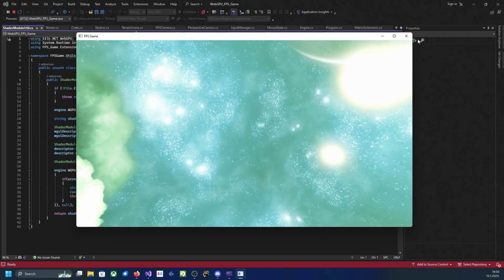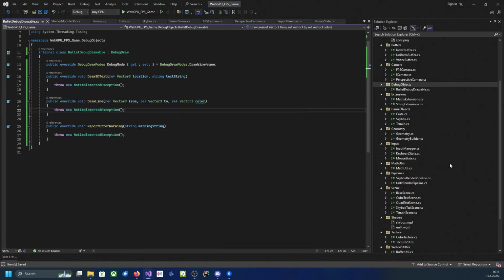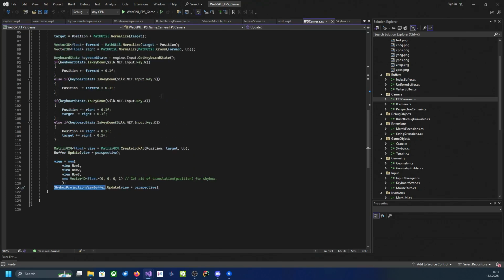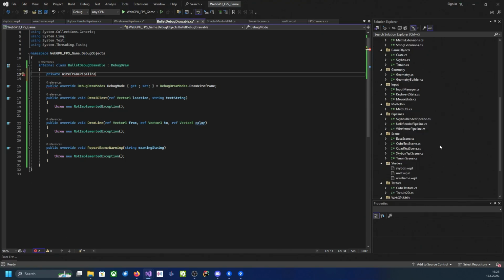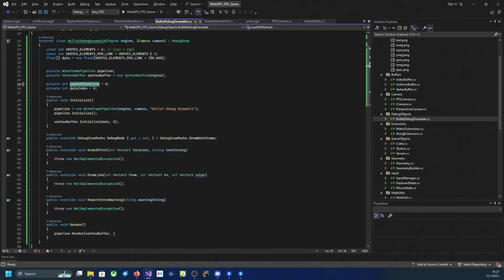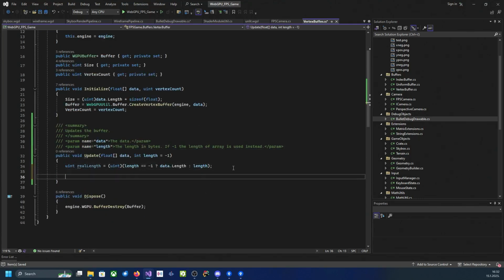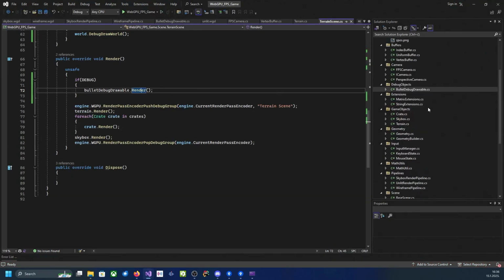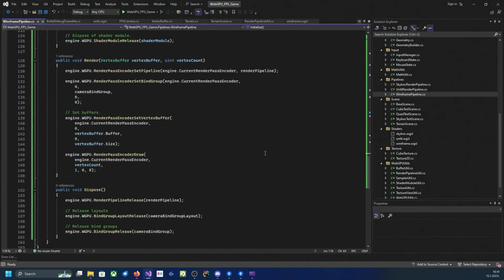WebGPU with C# | Part 18 | Debugging Physics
In this tutorial video we cover debugging with Bullet physics.